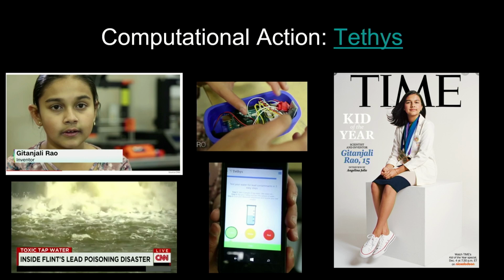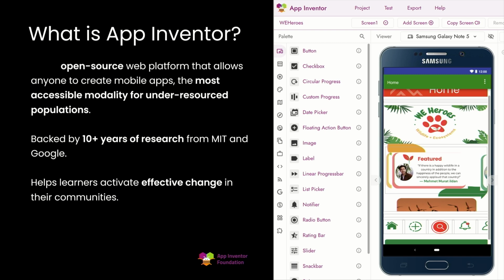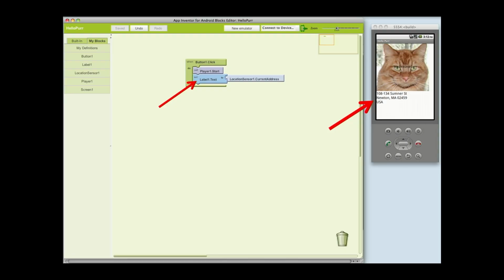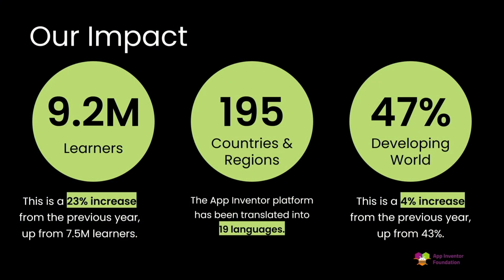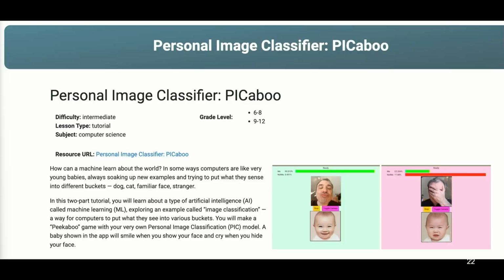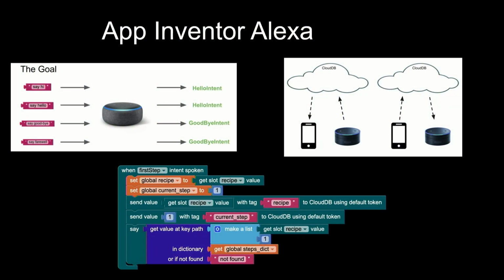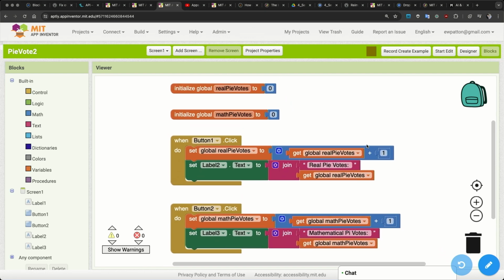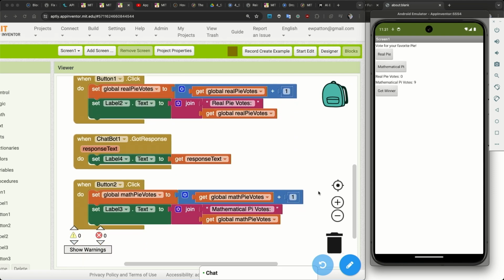Hal Abelson @CSAIL+Imagination In Action. "App Inventor: Kids Changing the World One App at a Time"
CSAIL and Imagination in Action continues the partnership in hosting the landmark event CSAIL + Imagination in Action Symposia. On June 7, 2024 experts and startup pioneers across CSAIL shared inspiring talks and thought-provoking ideas. In this talk, Hal Abelson, leading the MIT App Inventor program, emphasizes democratizing app development using AI technology. The platform, developed in partnership with Google and backed by a decade of research, aims to make AI accessible to a broad user base, including new generations and underserved communities globally. With 60,000 daily active users and adoption in 19 languages, the App Inventor facilitates collaborative app creation and has shown significant growth, particularly in Mexico, indicating its widespread impact and opportunity for innovation in the development world.